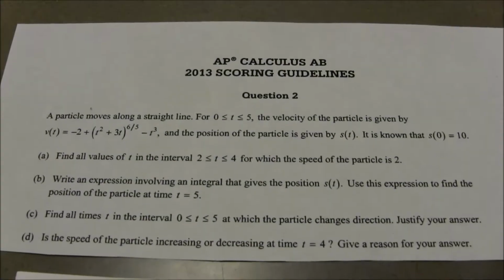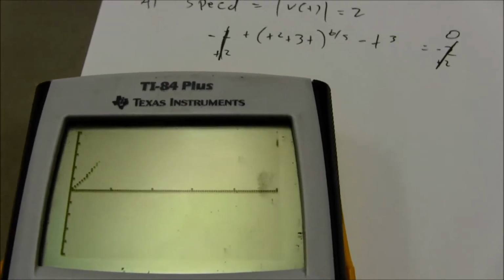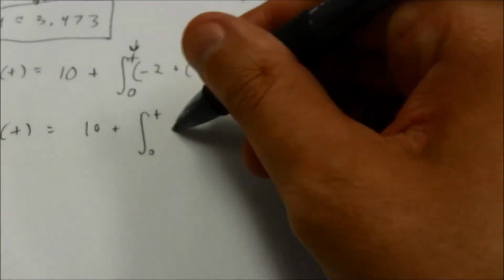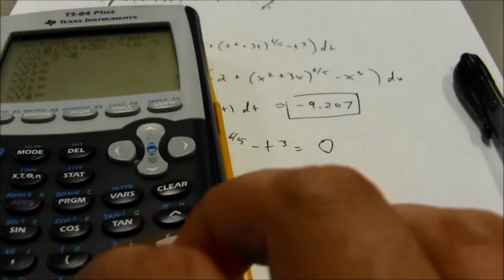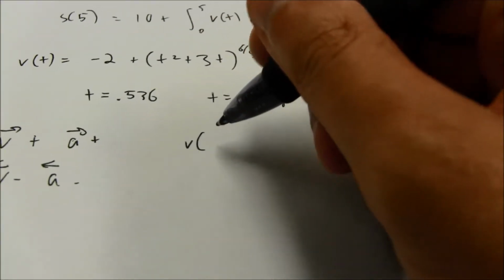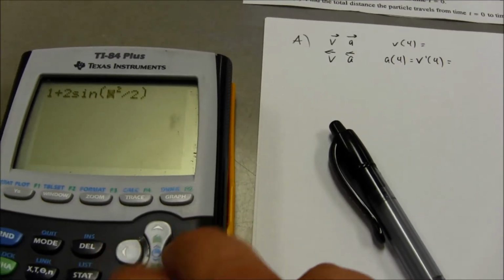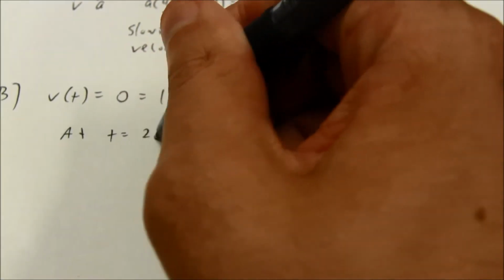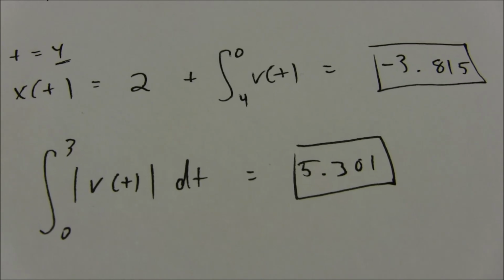AP Prep: Particle Motion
Two example particle motion AP free response solutions.